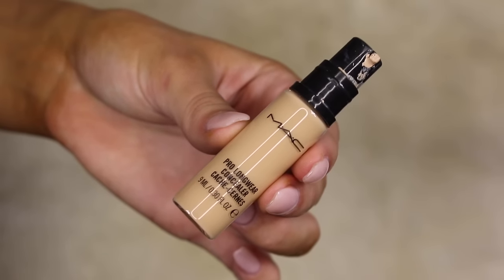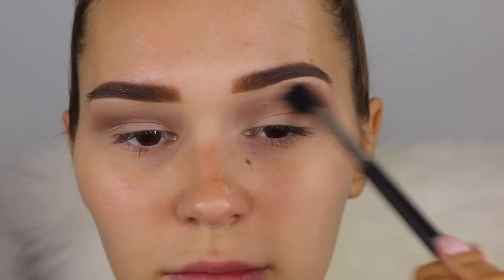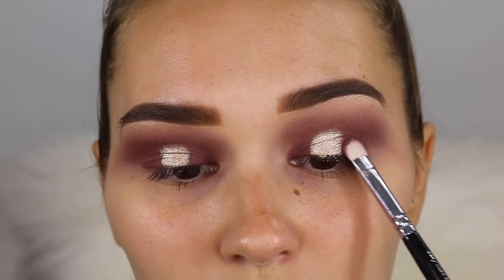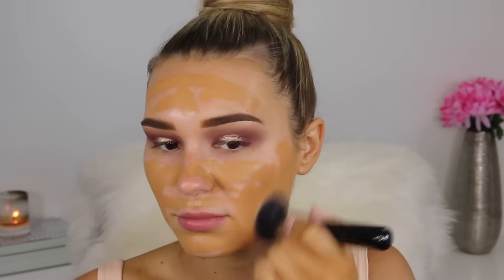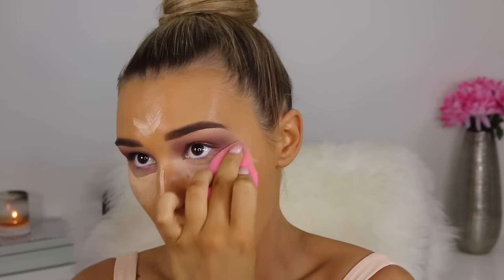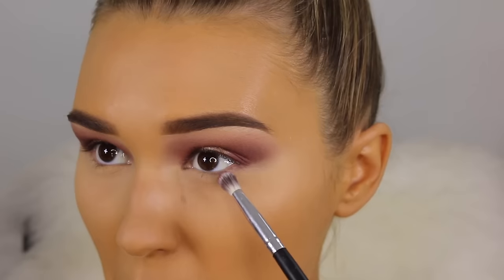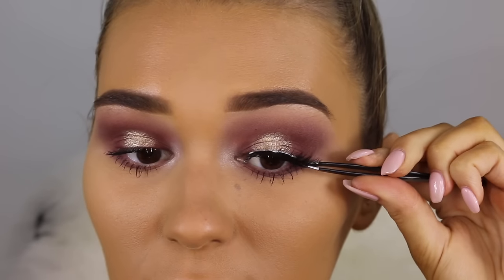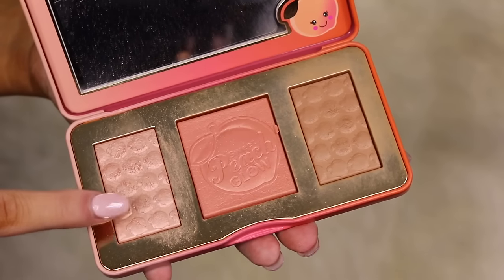Full Coverage & Halo Eye Makeup Tutorial | SHANI GRIMMOND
Hey babes! Here is a pretty plum and champagne eyeshadow look. Hope you enjoy xx

Products Used -
Curtis Collection Mineral Velvet Shadow Diamonds and Pearls
Violet Voss Glitter Glue
Makeup Forever Ultra Hd Foundation Stick - 173
Maybelline Fit Me Concealer - 10
Kat Von D Lock It Setting Translucent Powder
MAC Select Sheer - NC40
MAC Mineralise Skin Finish - Give Me Sun!
Kylie Jenner Liquid Lipstick - Maliboo
Urban Decay Makeup Setting Spray - Long Lasting

Kashani Grimmond
QLD Australia